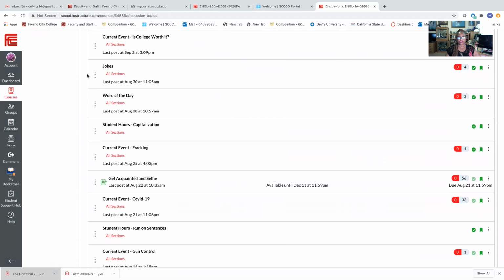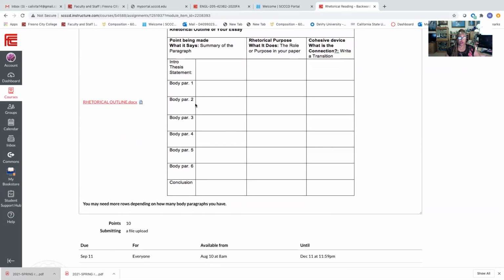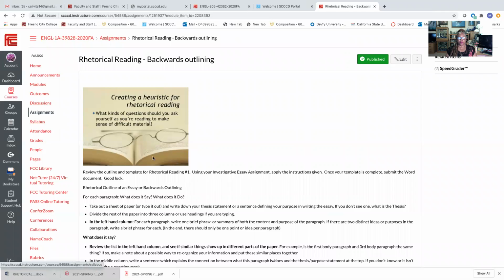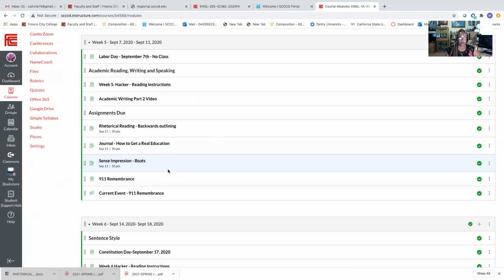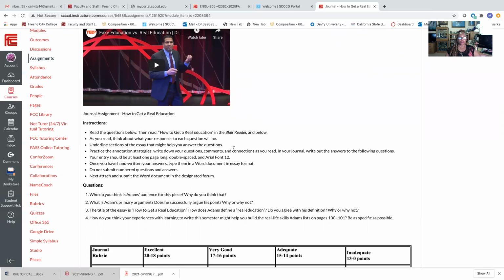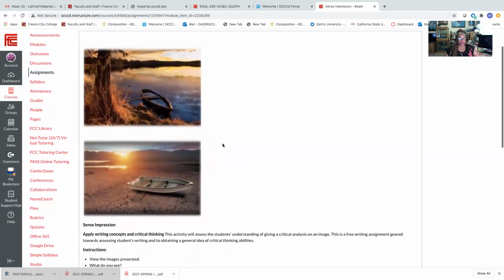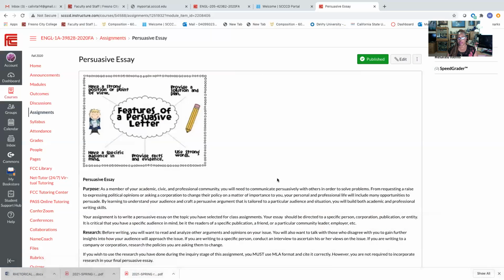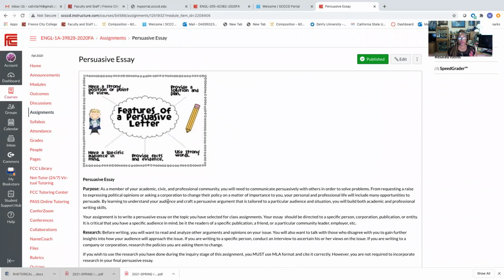Week 5 Welcome Eng 1A Fall 2020